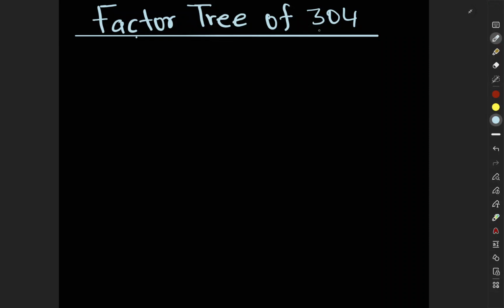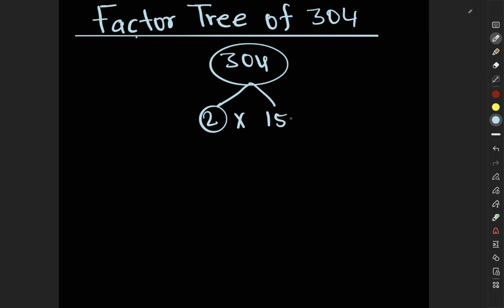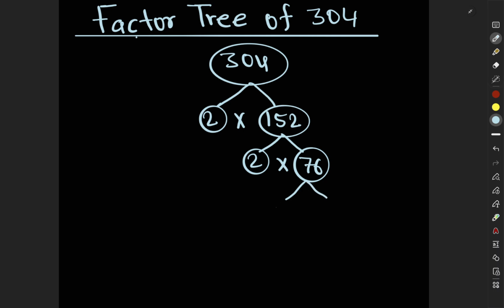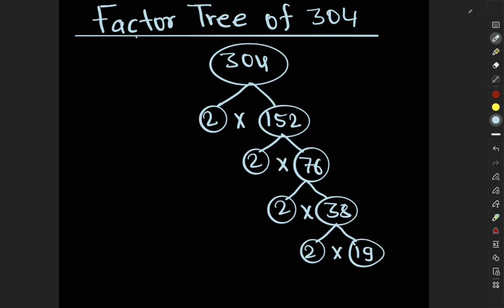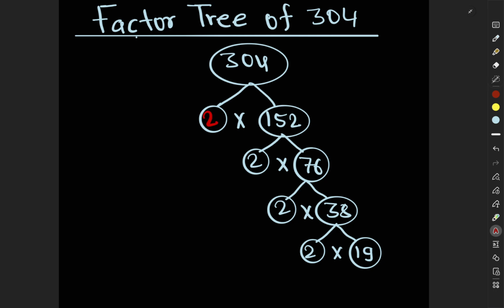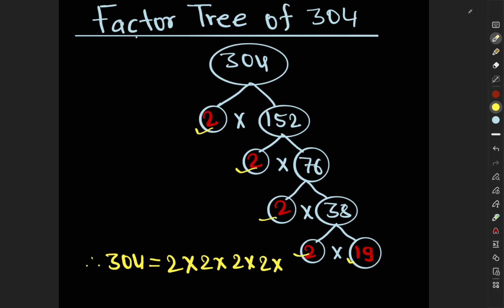Factor Tree of 304 l Tree Factor of 304